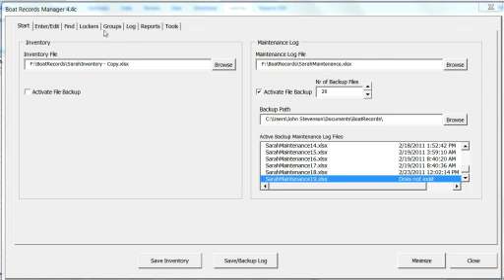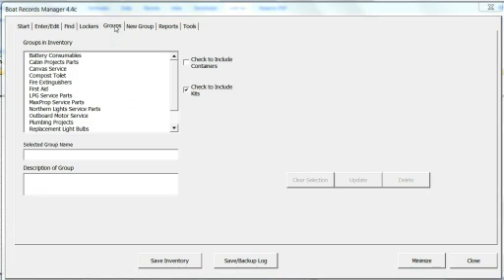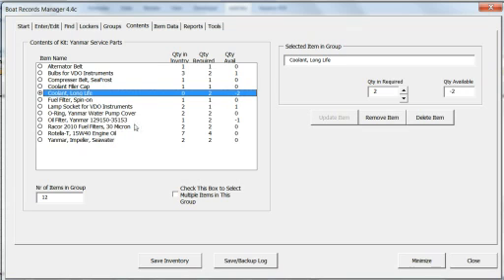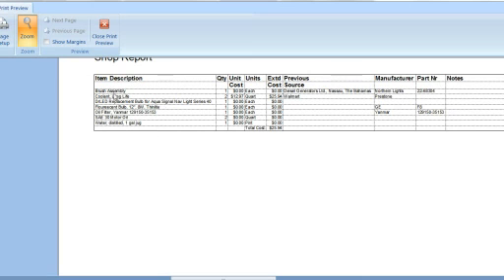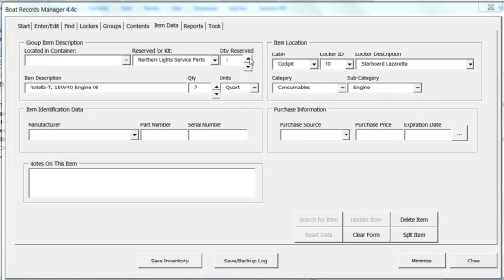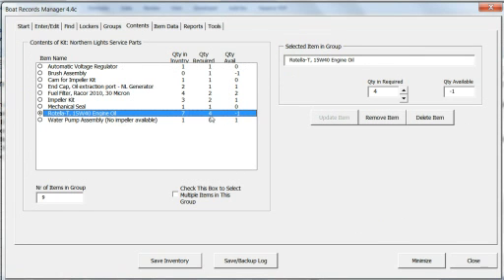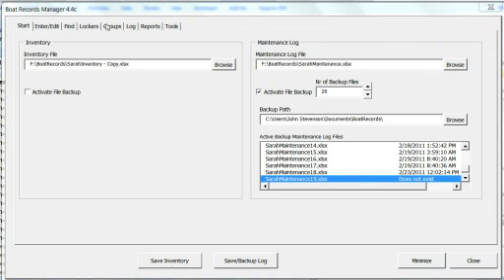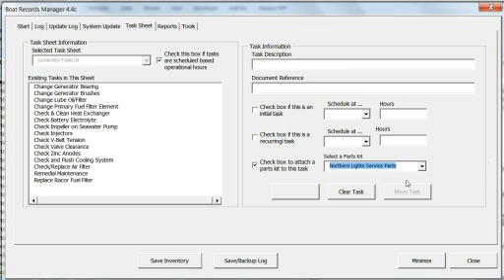Kits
Using Kit groups  to manage a boat inventory under BoatRecordsVBA